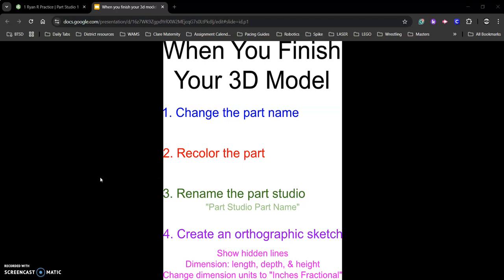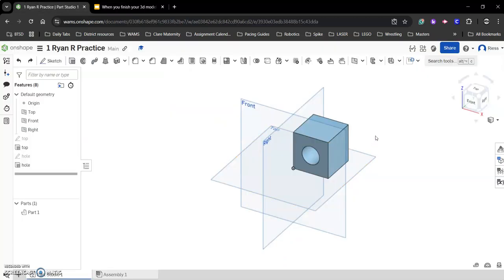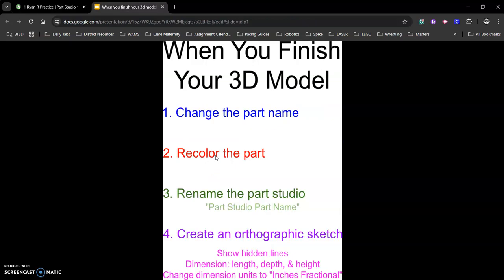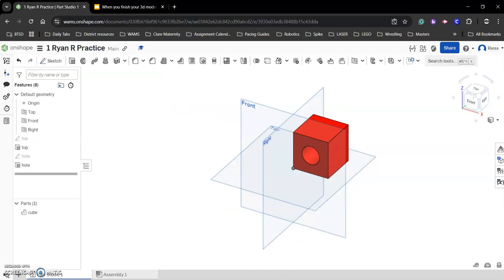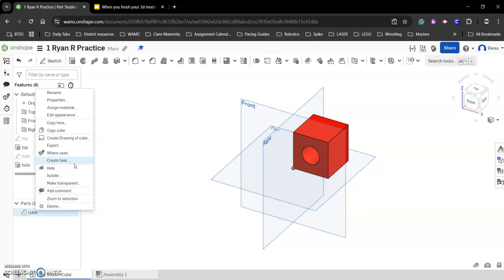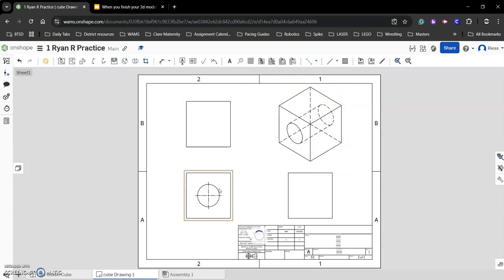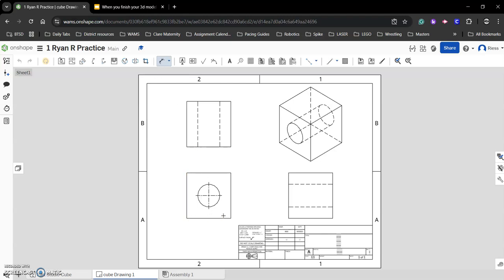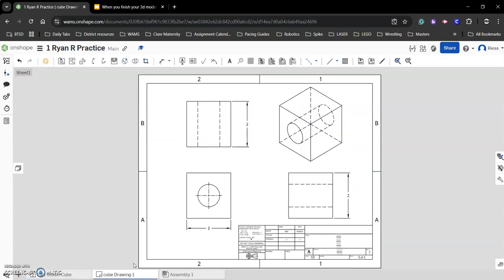What to do When Finished 3D Model